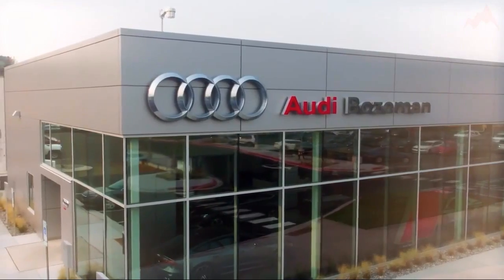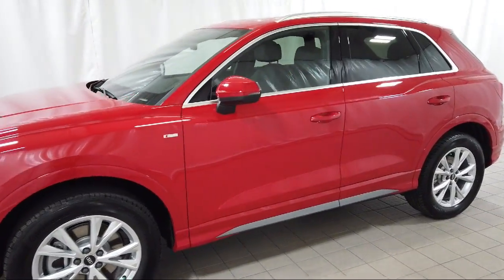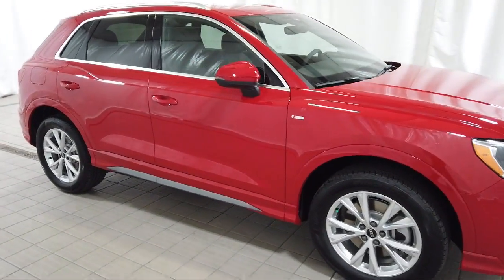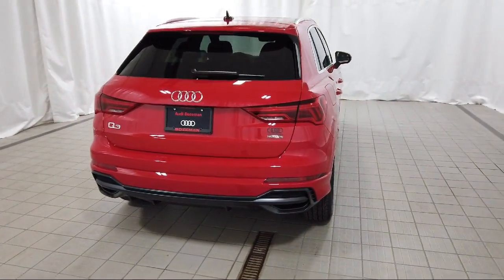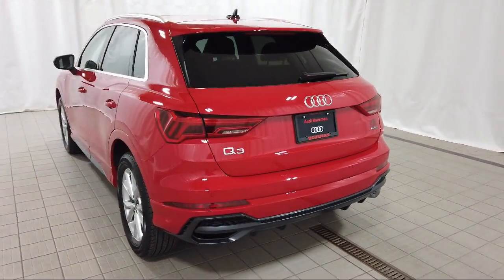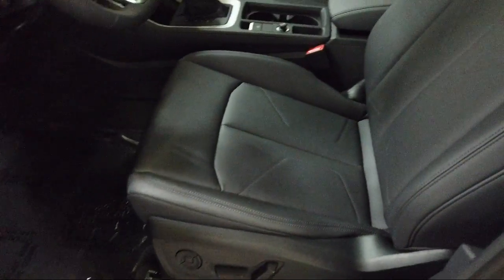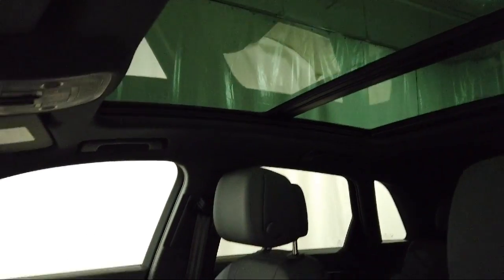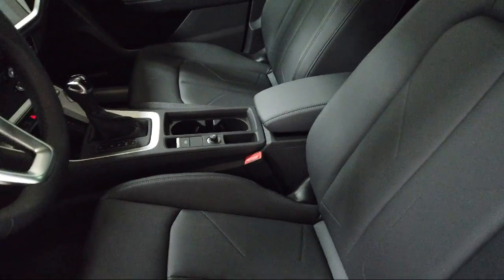2022 Audi Q3 Premium S line Sport Utility Bozeman Belgrade Big Sky Livingston Kalispell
2022 Audi Q3 Premium S line Sport Utility Stock Number: A22222 Vin:WA1DECF37N1150401.